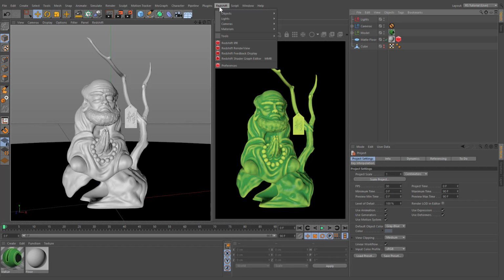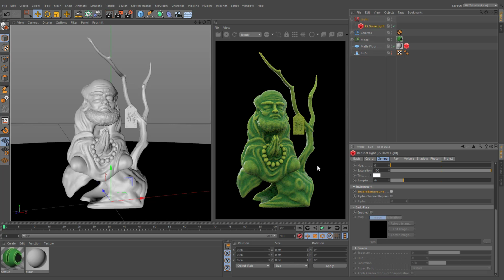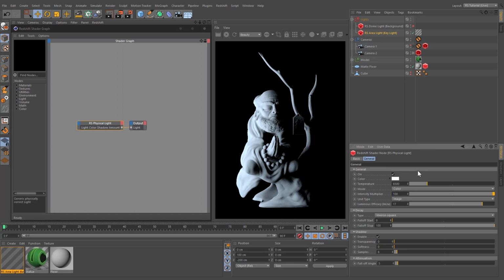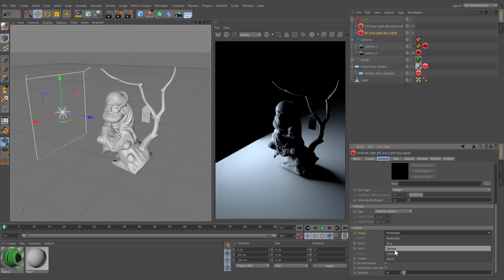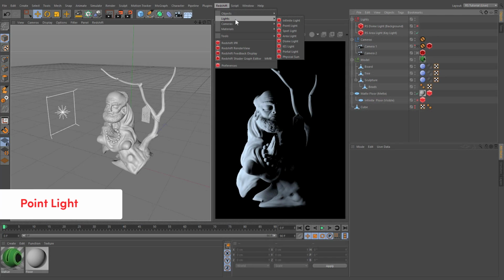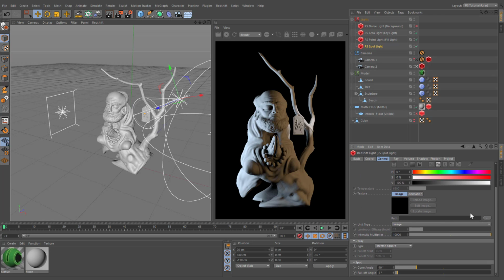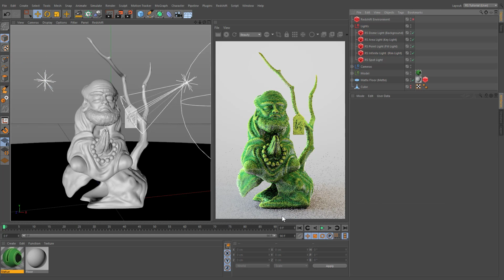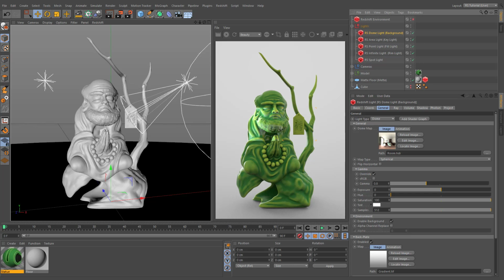Cinema 4D - Lighting Tutorial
In this video, Merk Vilson walks you through an introduction to lighting in the Redshift plugin for Cinema 4D.